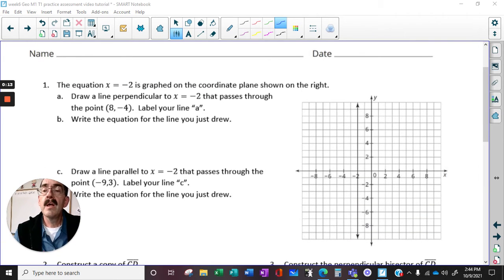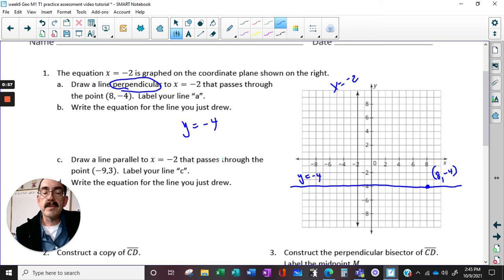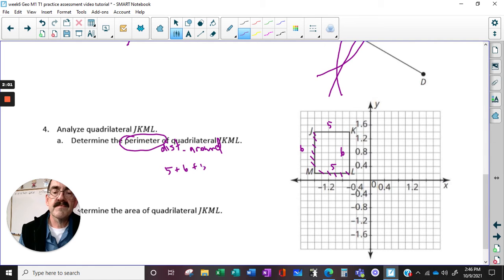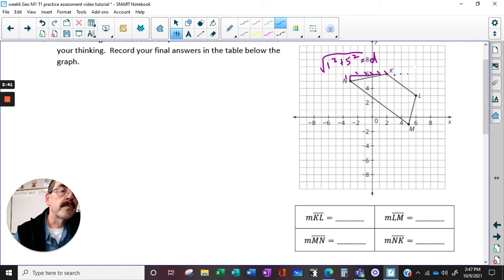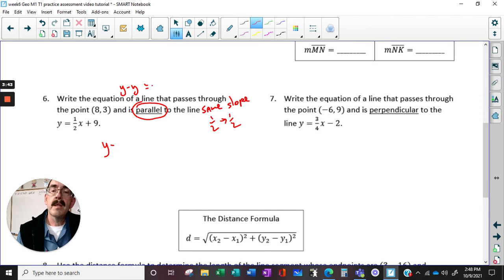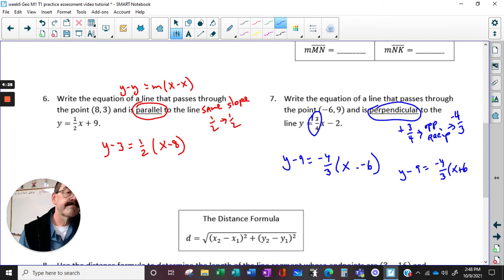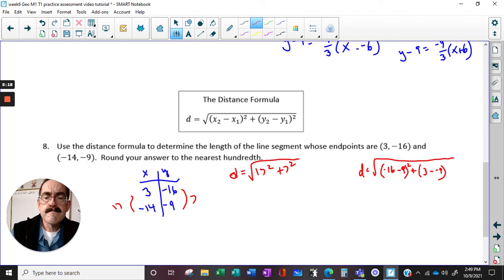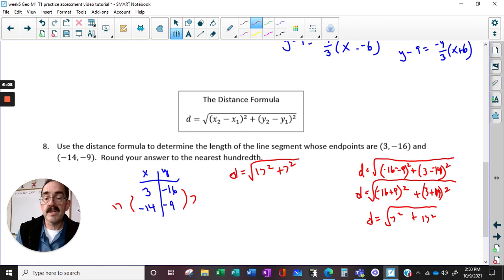week6 Geo M1 T1 practice assessment video tutorial 1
WK6 Oct11 M1T1 practice assessment video tutorial